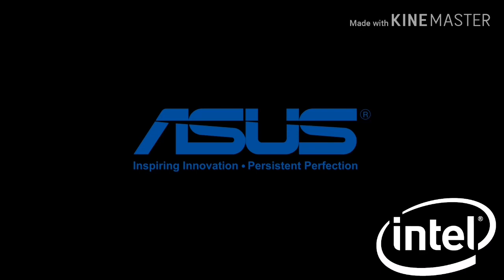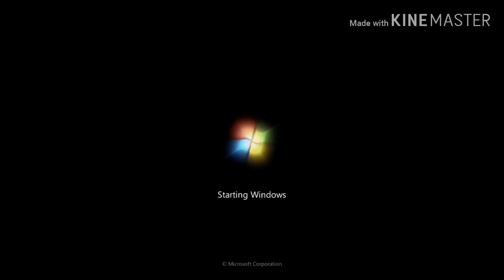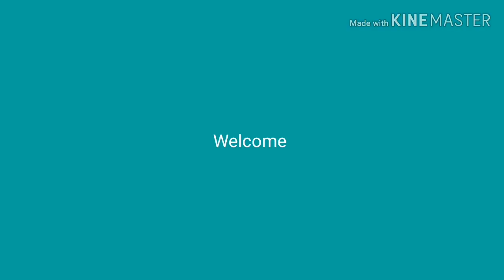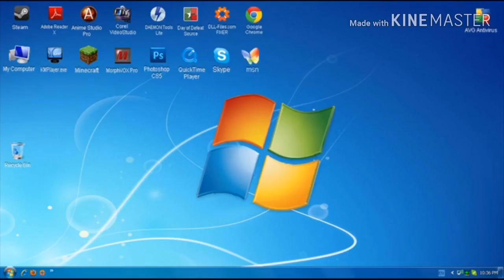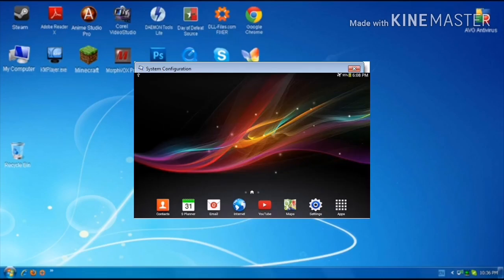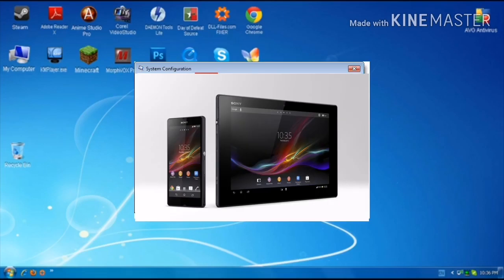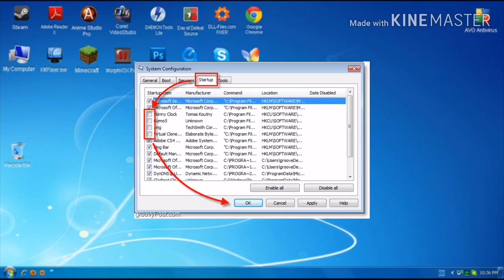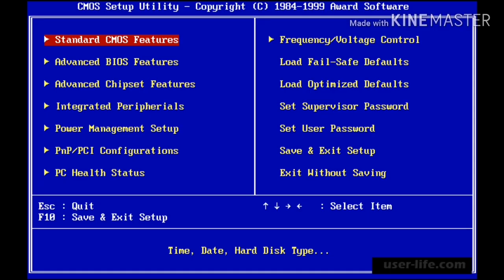Windows 7 Producer Error Crazy